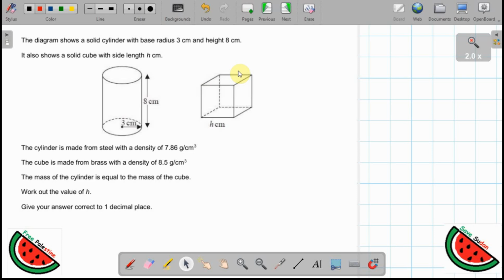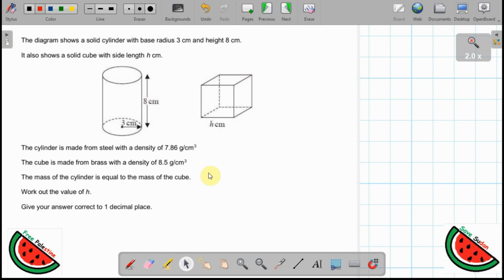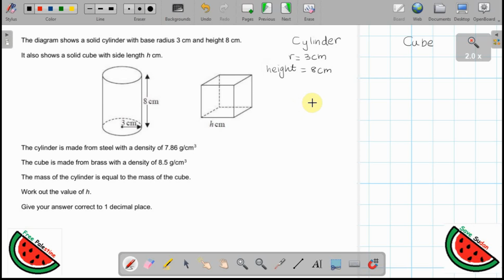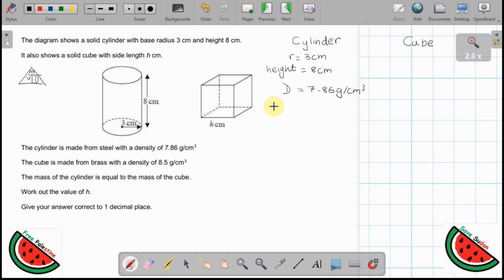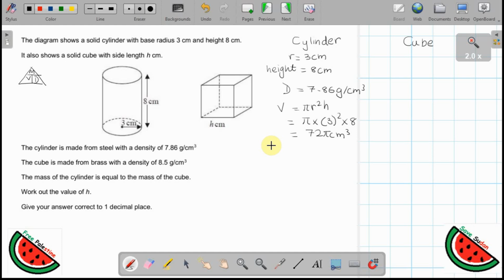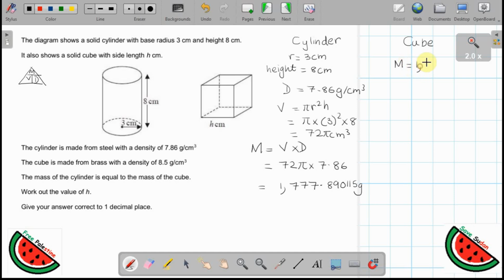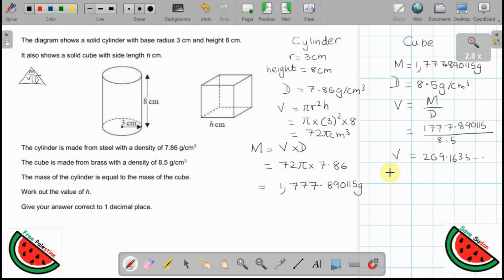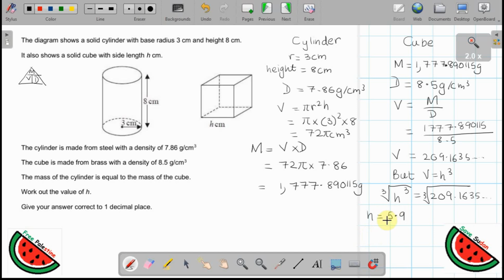Mass, volume and density problem with a cylinder and a cube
A mass, volume and densit problem with a cylinder and a cube and a lot of information in the question. See if this solution helps you.